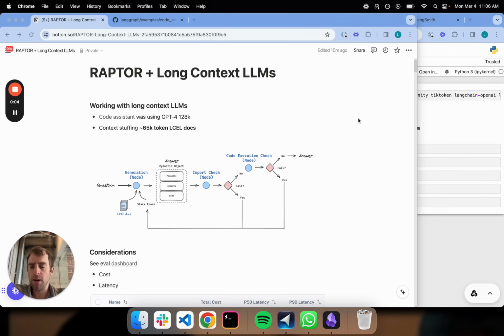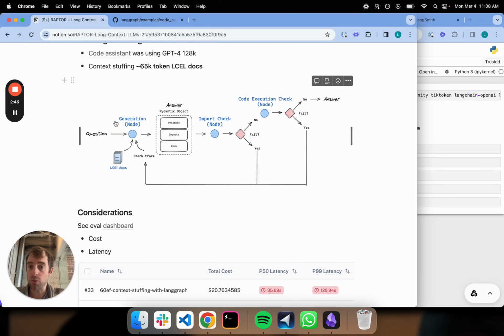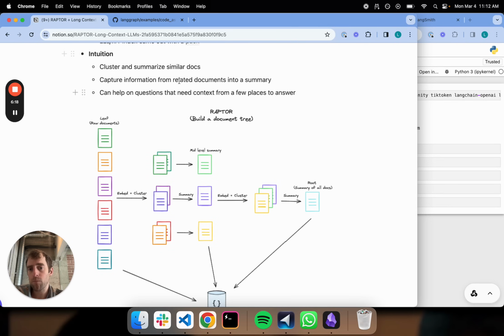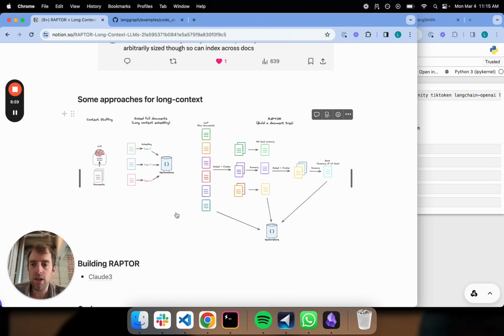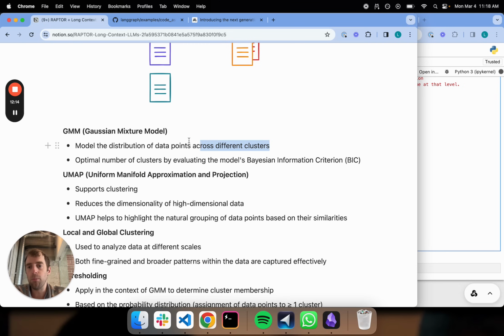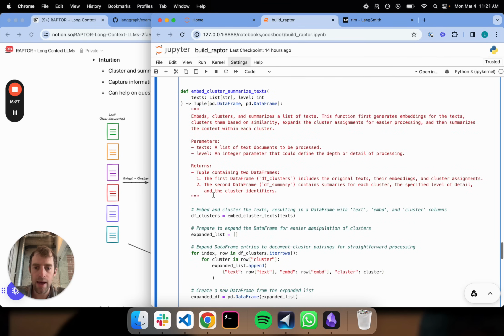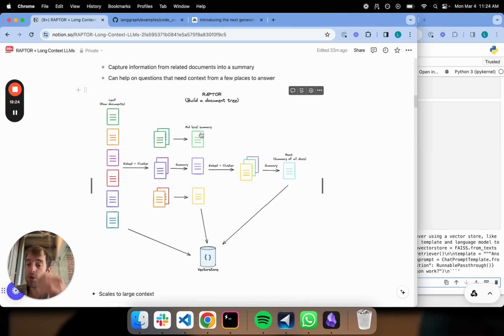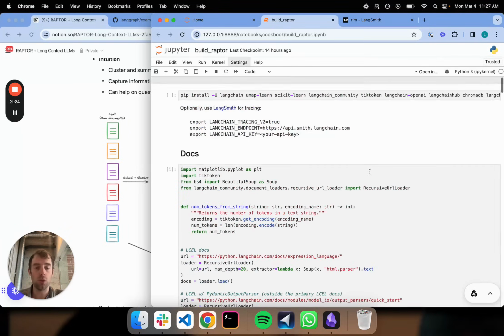Building long context RAG with RAPTOR from scratch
The rise of long context LLMs and embeddings will change RAG pipeline design. Instead of splitting docs and indexing doc chunks, it will become feasible to index full documents. RAG approaches will need to flexibly answer lower-level questions from single documents or higher-level questions that require information across many documents.

RAPTOR (Sarthi et al) is one approach to tackle this by building a tree of document summaries: docs are clustered and clusters are summarized to capture higher-level information across similar docs.
This is repeated recursively, resulting in a tree of summaries from individual docs as leafs to intermediate summaries of related docs to high-level summaries of the full doc collection.

In this video, we build RAPTOR from scratch and test it on 33 web pages (each ranging 2k - 12k tokens) of LangChain docs using the recently released Claude3 model from Anthropic to build the summarization tree. The pages and tree of summaries are indexed together for RAG with Claude3, enabling QA on lower-lever questions or higher-level concepts (captured in summaries that span related pages).

This idea can scale to large collections of documents or to documents of arbitrary size (up to embd / LLM context window).